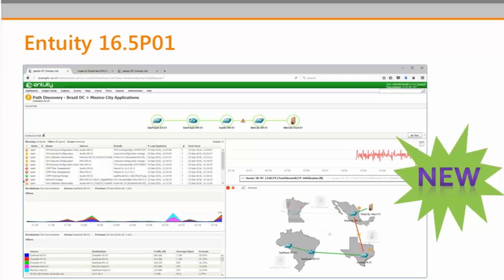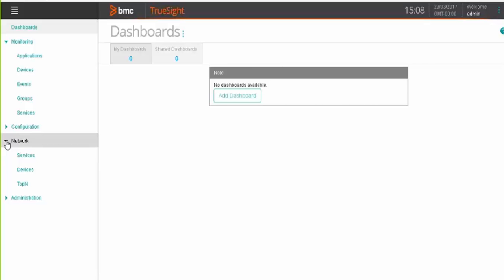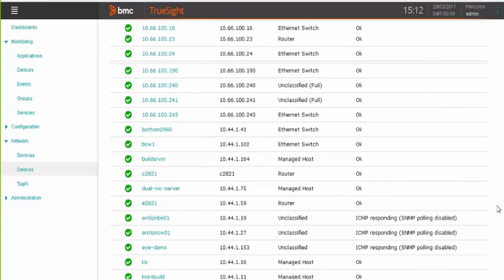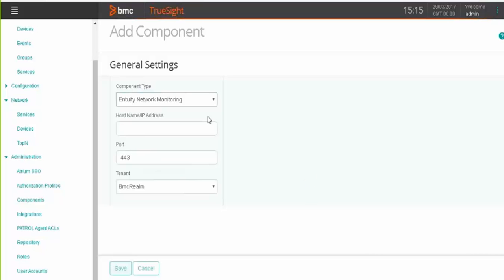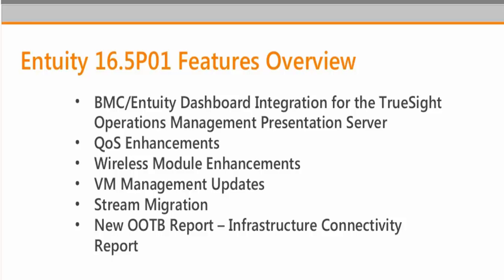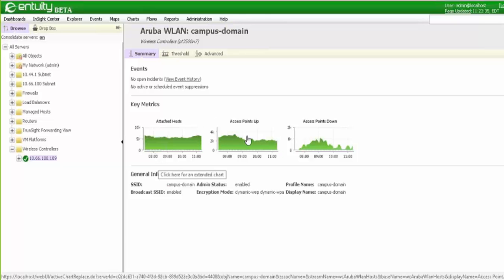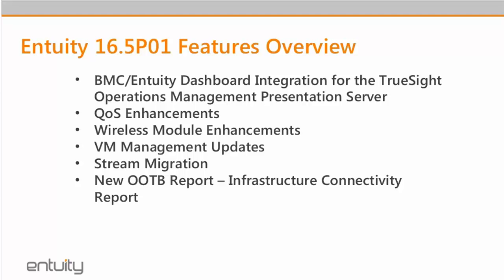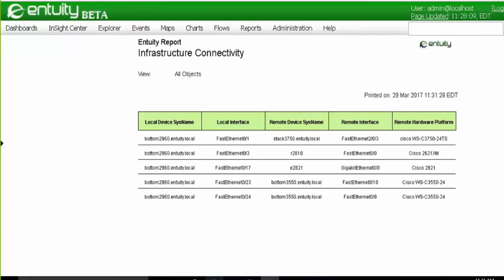Tech Talk - March 2017 - Entuity 16.5 PO1 Enhancements & BMC TrueSight Dashboard Integration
This Tech Talk reviews the new Entuity 16.5 P01 enhancements.  Of key importance is the new Entuity/BMC TrueSight Dashboard integration as well as enhancements for VM, QoS and wireless management.